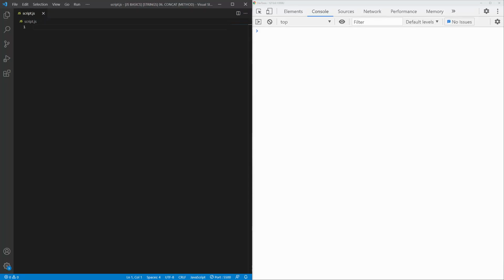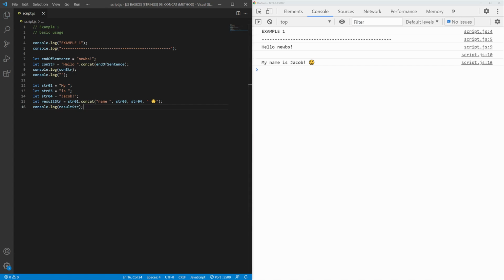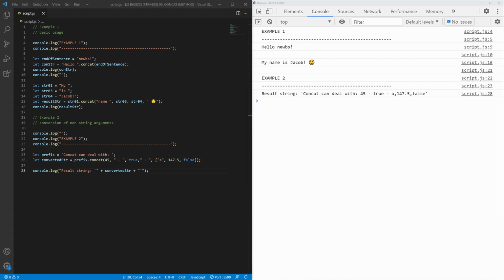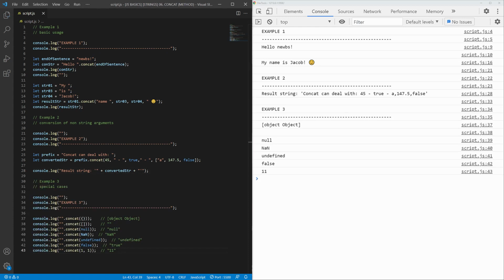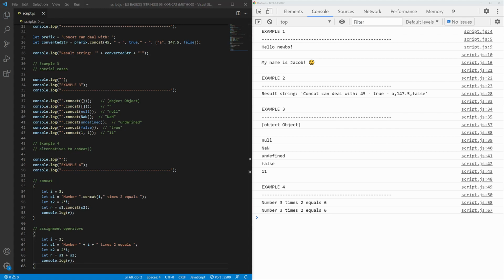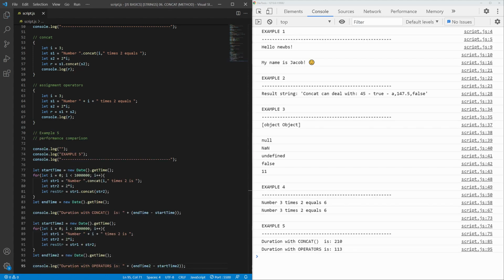Javascript Basics · String · concat() (method)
You know what is 1 + 1 equal in Javascript using concat() method. Well, of course it is "11" But that is not all by any means. Have a look at the next method of the String object.